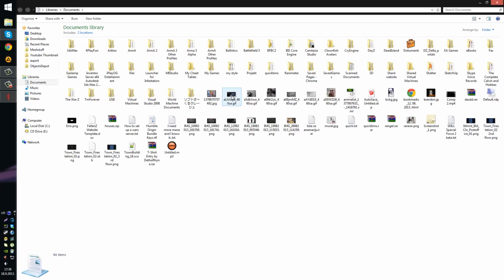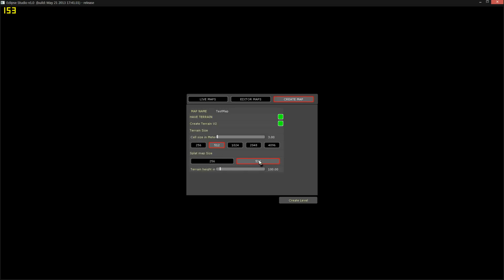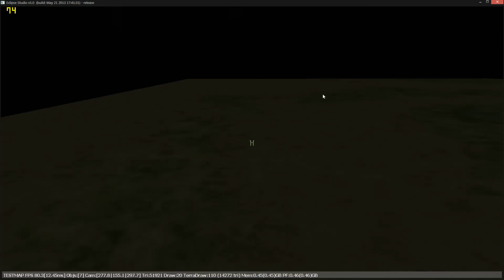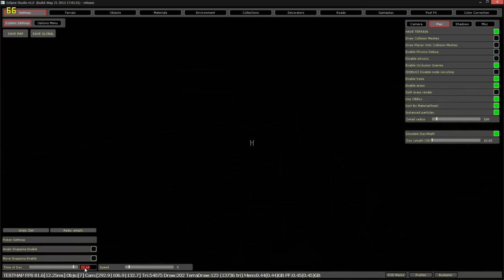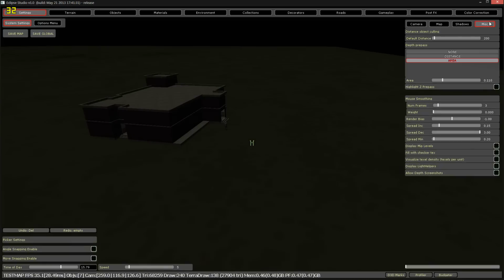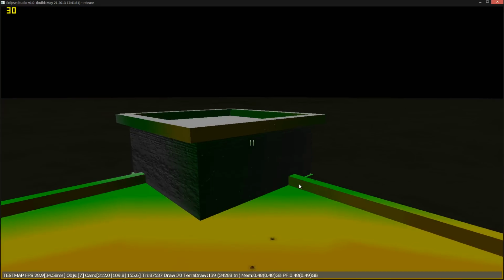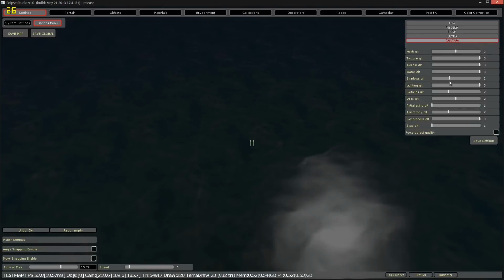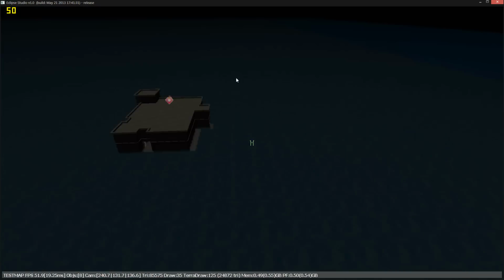[Eclipse Studio Tutorials] 01 - Basics and settings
I'll be going over the basics in Eclipse; map creation, settings and options.
This will be a long boring video with a lot of detail to it.. I recommend watching it to better grasp the concept behind controls and everything.

Intro by my good old irl friend Vicko.